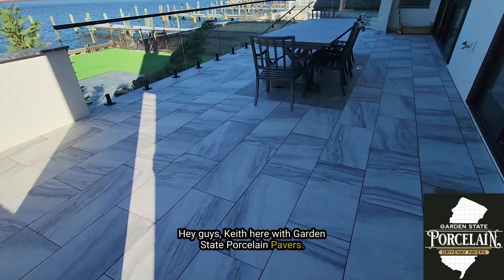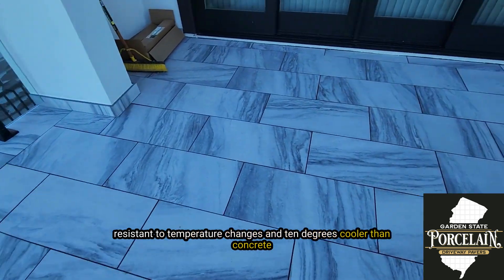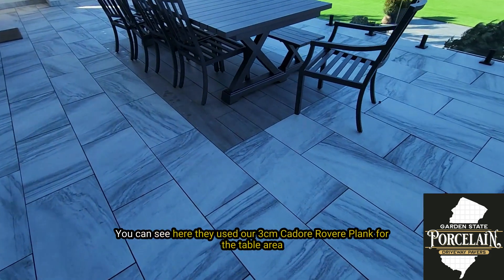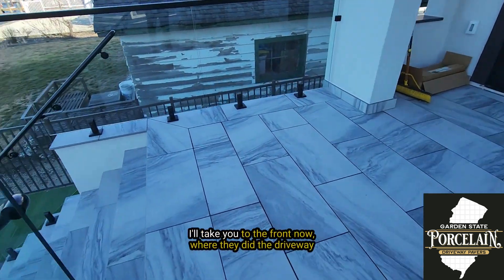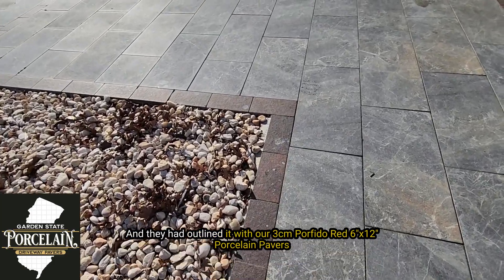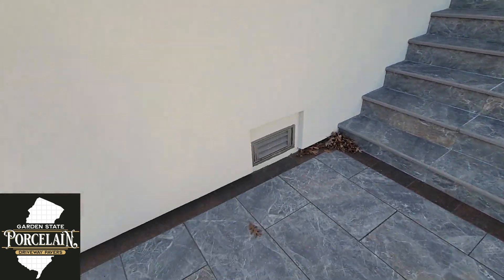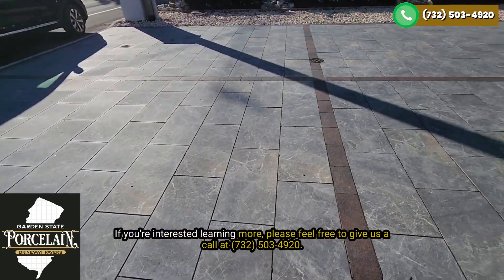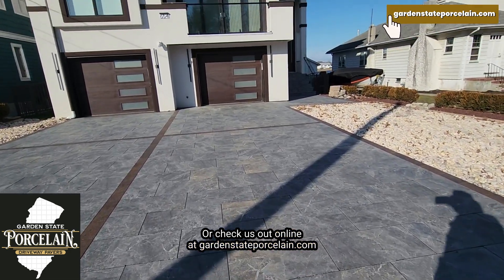🤩 Garden State Porcelain Paver Install Brick NJ 🤩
🤩Garden State Porcelain Paver installation using a variety of different colors and sizes to create a gorgeous outdoor living space. Here you will see a raised patio using our 2cm Silver White with the 3cm Cadore Rovere Plank as an inlay for the table. The ground level features a patio using our 3cm Davinci Porcelain Pavers. In the front of the property, the customer had gone with our 3cm Davinci Porcelain Pavers and created a border using our 3cm Porfido Red 6"x12".